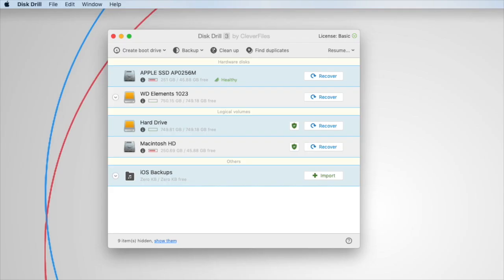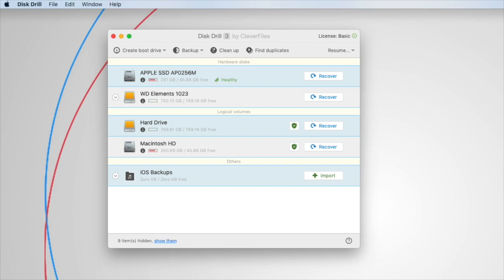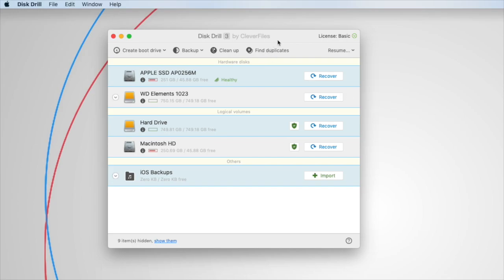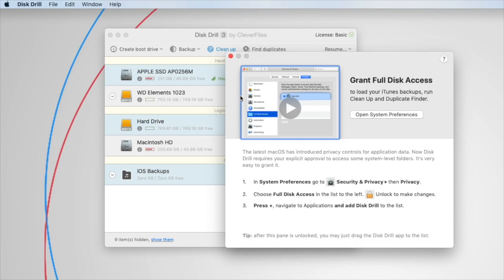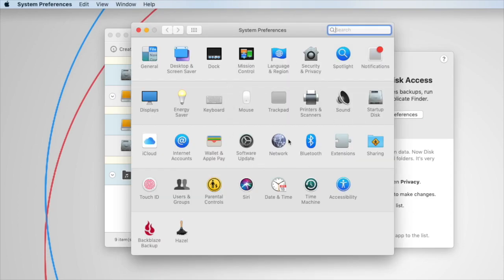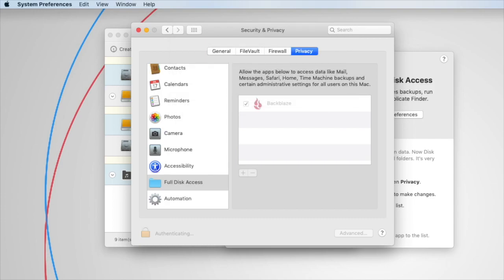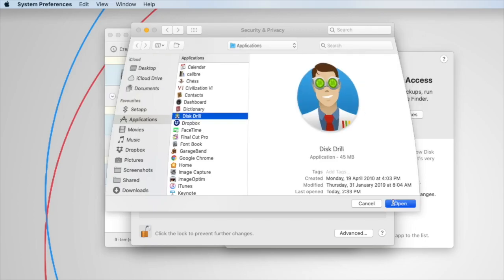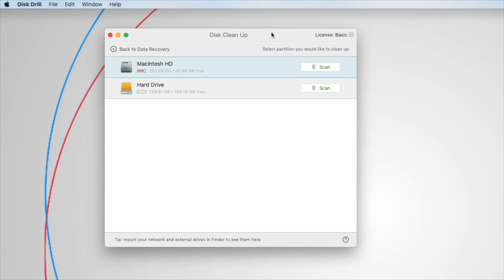How to grant Full Disk Access to Disk Drill in macOS Mojave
There's no doubt that macOS Mojave is the most secure macOS release, at least for now, in 2019. One of the new features that restrict third-party apps from accessing certain parts of user data is Full Disk Access.
Disk Drill requires that kind of access to load user's iTunes backups for iOS data recovery, manage the Clean Up in some user folders, and help users remove duplicates from system locations on their storage devices.
It's very easy and totally safe to grant Disk Drill this type of access. This short video tutorial explains how to do that.